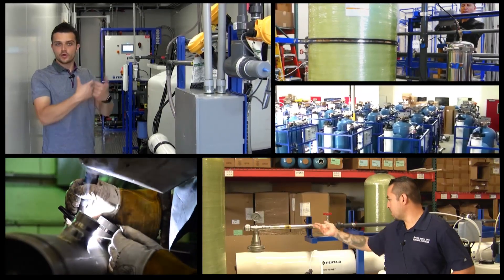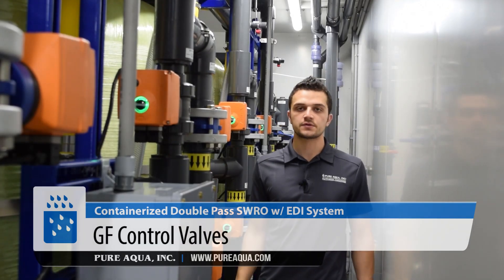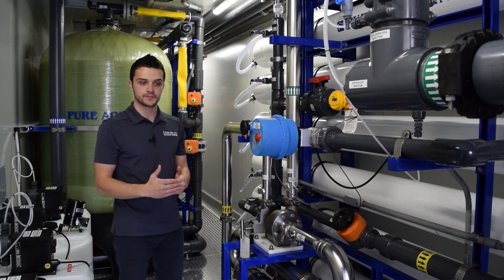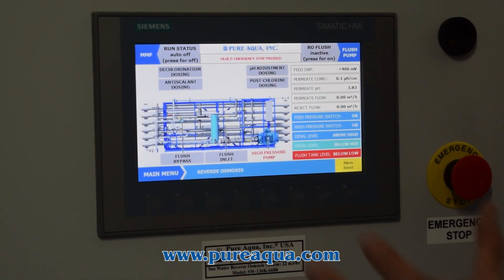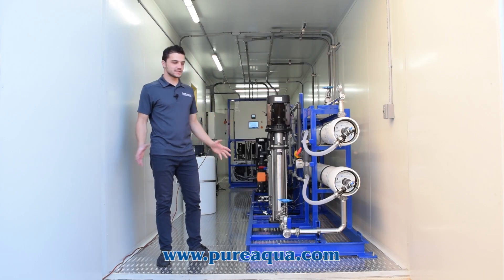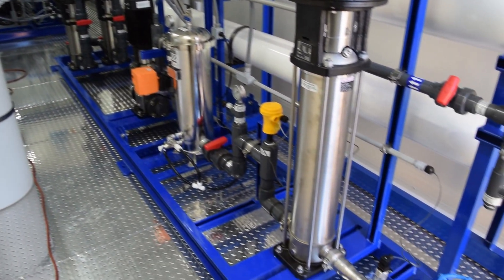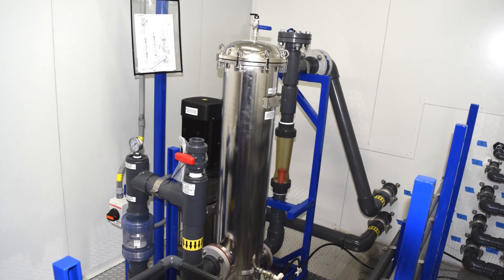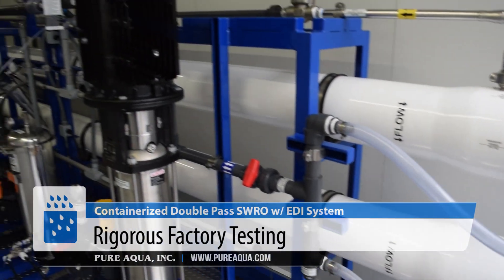Containerized Double Pass SWRO with EDI System 110 GPM | Turkmenistan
Pure Aqua designs the best water treatment and purification systems worldwide. A Containerized Double Pass SWRO with EDI System completed production in order to go to Turkmenistan for the application of power plants. The system was designed to produce  110 gallons of water per minute.

Features

• 45 ft. and 40 ft. Insulated Containers
• Seawater Reverse Osmosis System
• 48" Quadruplex Multimedia Filtration System
• Electrodeionization System
• Flushing System Skid